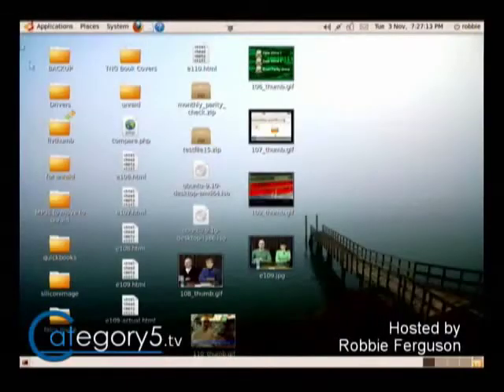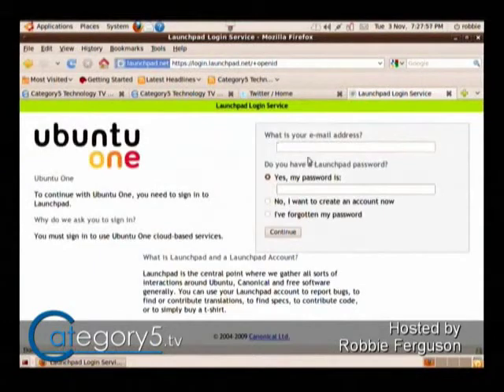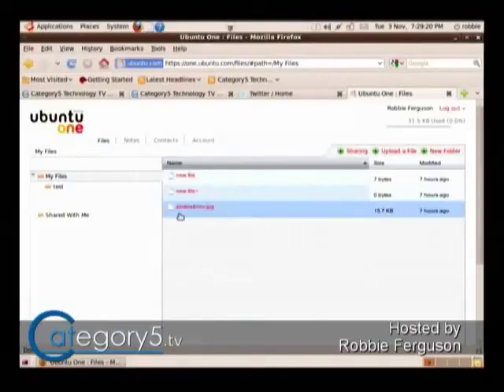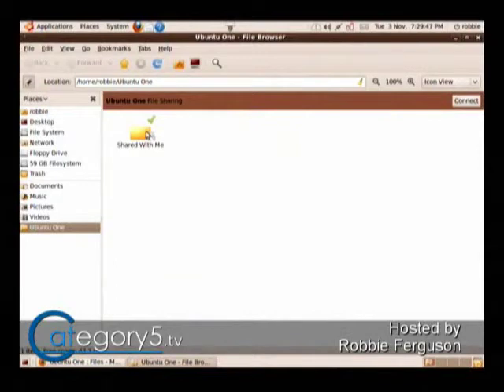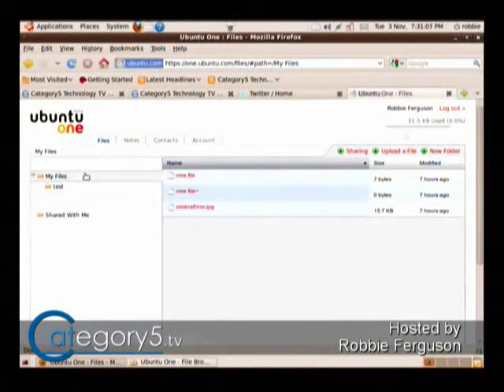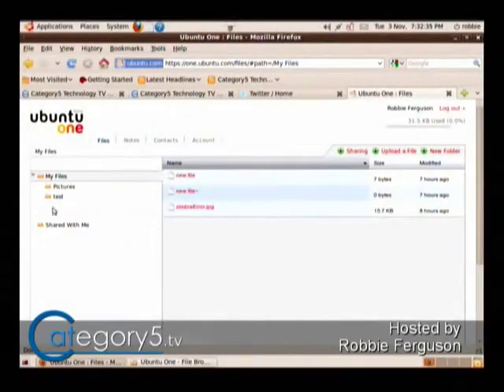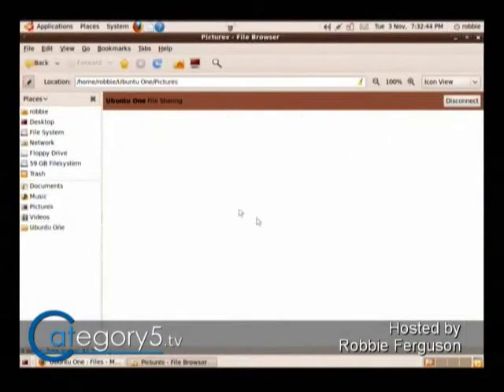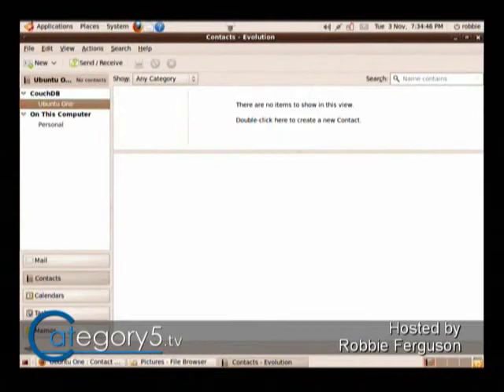111.06 - Feature - Cloud computing with Ubuntu One